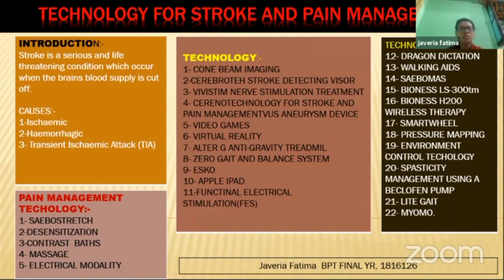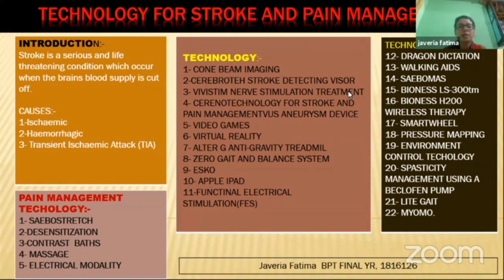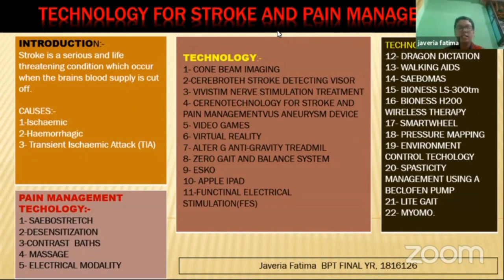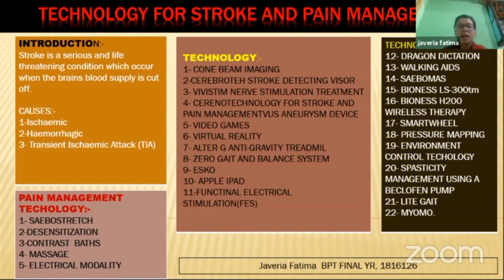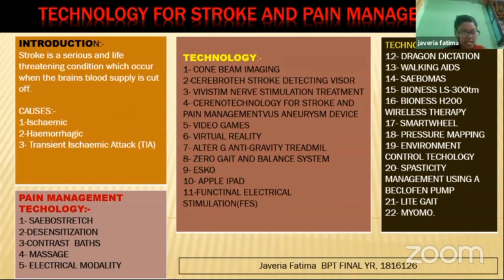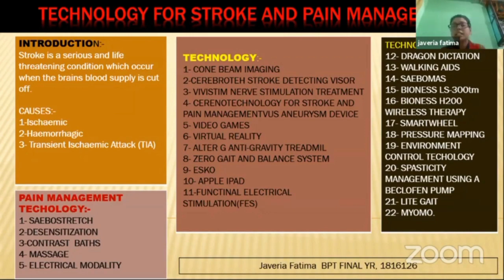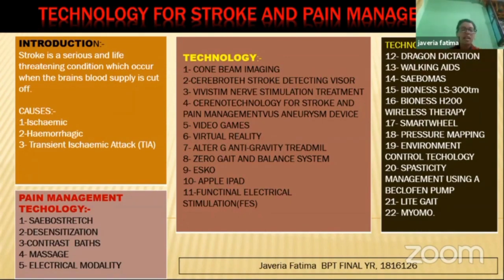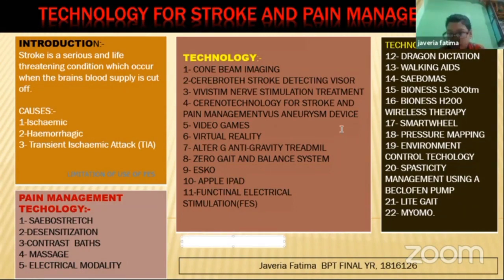Technology used for stroke and pain management | physio gainer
in this video I uploaded a video in which I have presented a poster in which a raw material without any edit uploaded not just because I want to show but instead wanted to tell you.

that even a presentation improves your confidence, knowledege and the mistakes.

I hope this video will give you confidence and information.